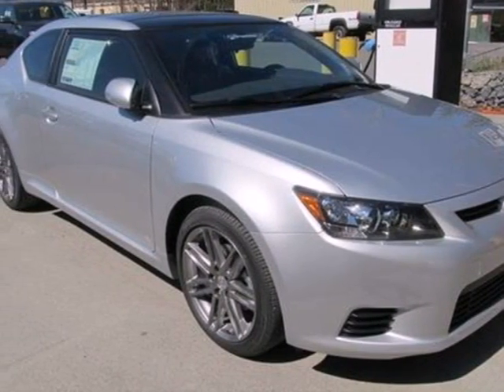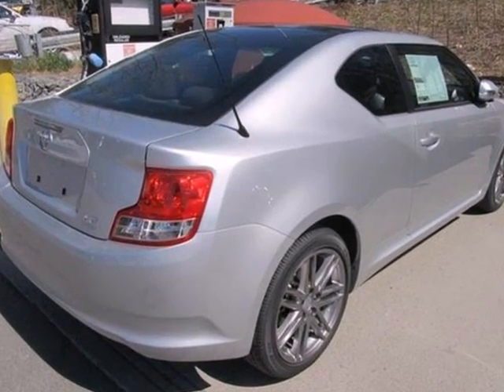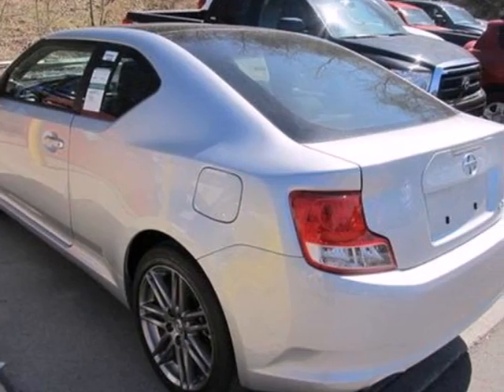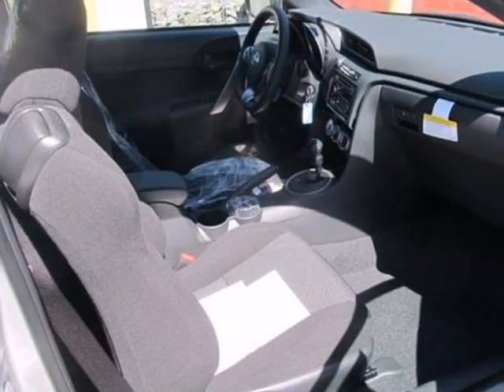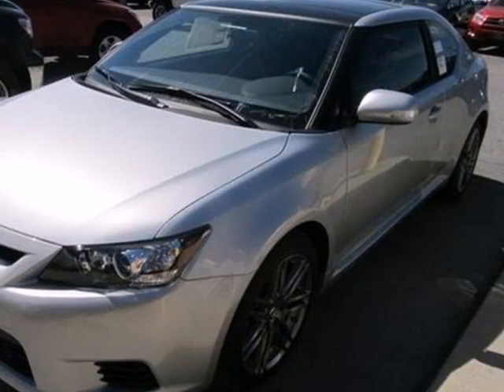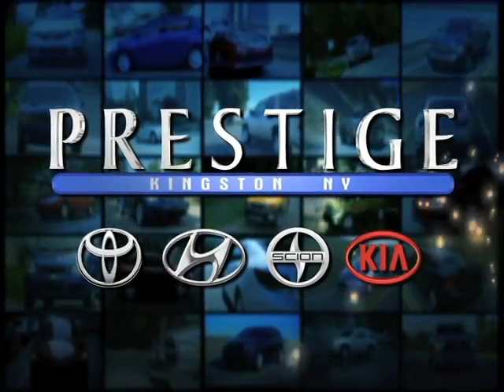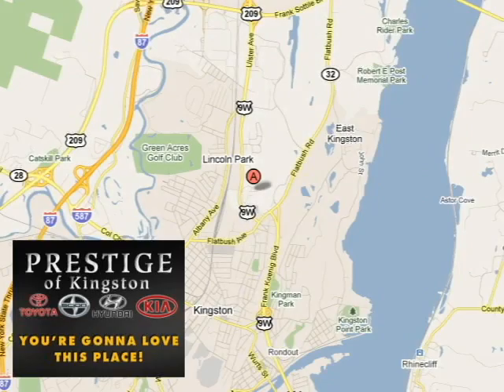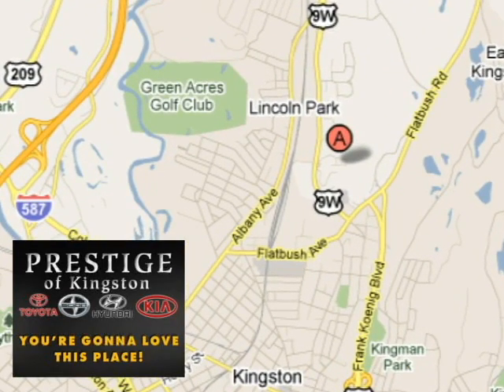2012 Scion tC C3039588 in Kingston NY Newburgh, NY 12401 - SOLD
If you are looking for real value on a great new car, Prestige Automobiles invites you to come in and test drive this 2012 Scion tC, stock# C3039588. We are conveniently located near Kingston NY Newburgh, NY and known for our great selection, reliability and quality. Come take a look at this 2012 Scion tC today.

Prestige Automobiles
756 East Chester St By-Pass
Kingston NY Newburgh NY, 12401